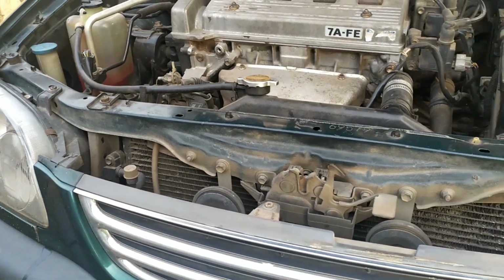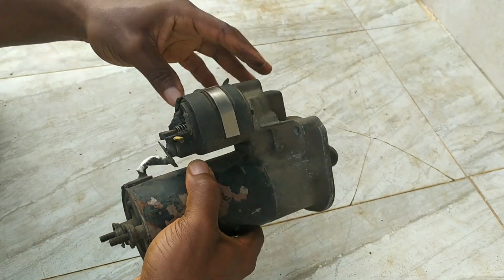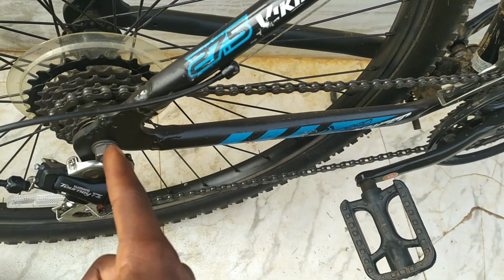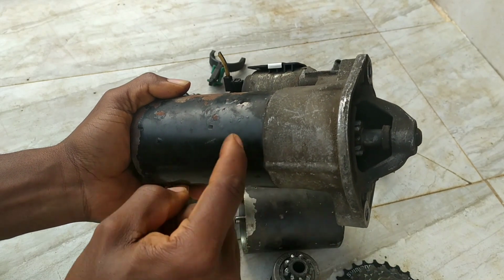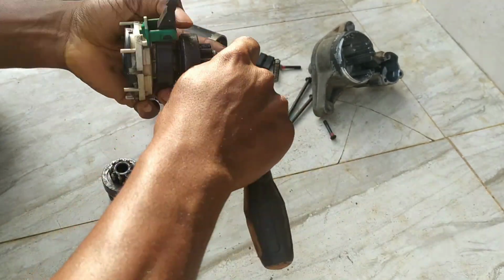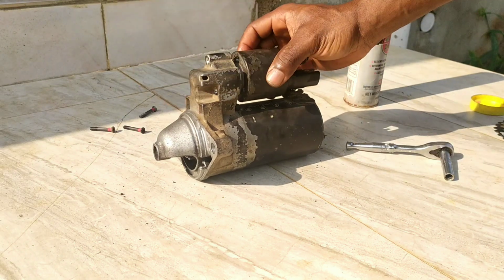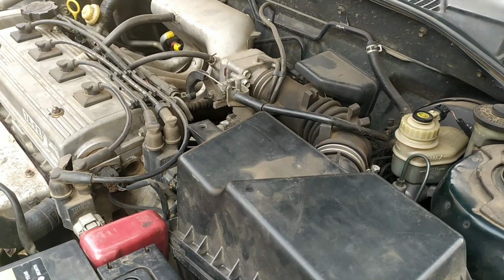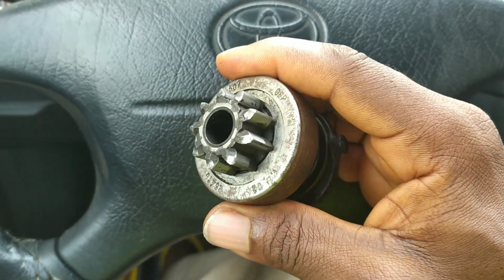Intermittent Car Starter Issue - Starter runs, intermittent cranking (Revealing!!!)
In this video, I show how I diagnosed and repaired an intermittent starting issue of a 1998 Toyota. The starter was taken apart and the faulty component was replaced. The faulty component operation was also compared to a bicycle component!